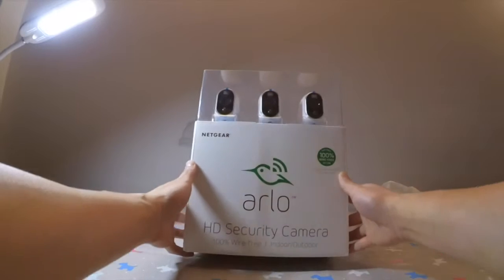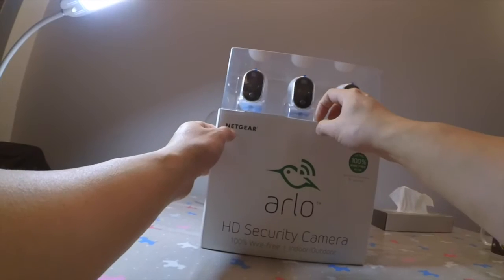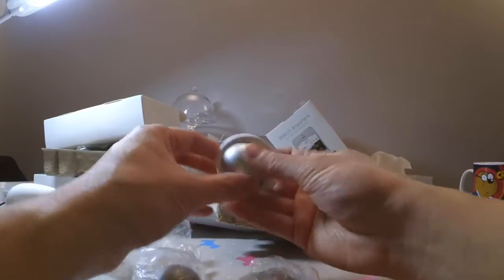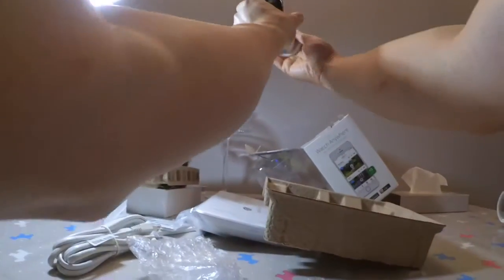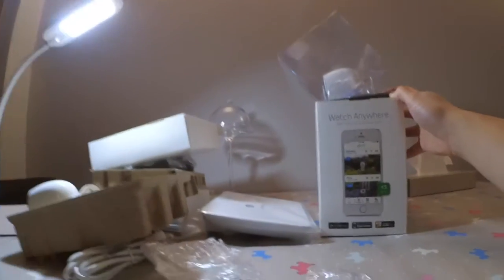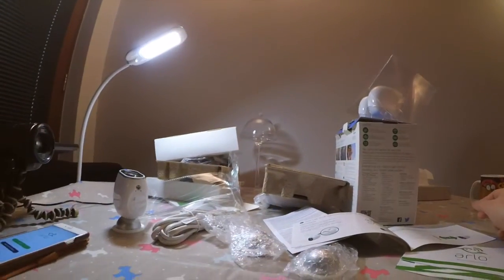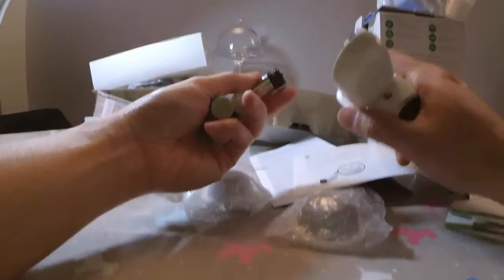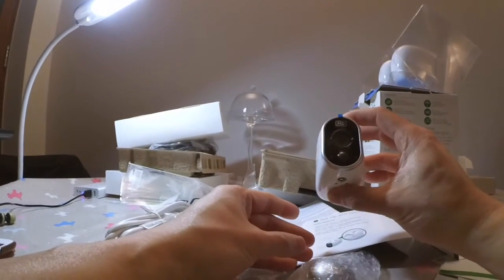Arlo Smart Home Security Camera System by Netgear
The Arlo Smart Home Security System by Netgear is the simplest and most powerful home security system.

Purchase from:
US Ebay
UK Ebay
US Amazon
UK Amazon

It's simple in that it just plugs into your Internet router and the cameras are completely wireless. I know this is nothing new but what is new is wireless cameras which last for months! Based on standard usage, each camera will only need a change in battery every 4 to 6 months! That's amazing! I've had mine for 2 months already and I'm still on full battery power!
The app is also very simple to use..  open it up and you can see your cameras. Click on the picture and you can see the live feed. From the live feed you can take pictures or videos.
The cameras are also waterproof and you can mount them outside. The mounts themselves are magnetic so once you have you installed the mount, you can stick the camera to it.. simple!
So if you want a powerful yet simple system in term of installation and usage, this is the one for you